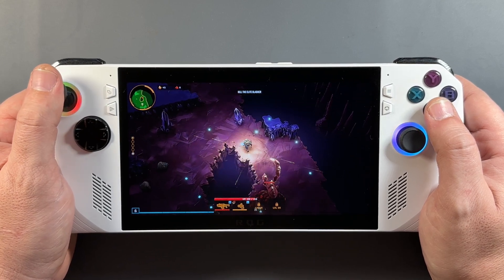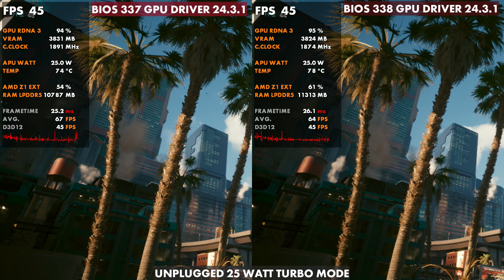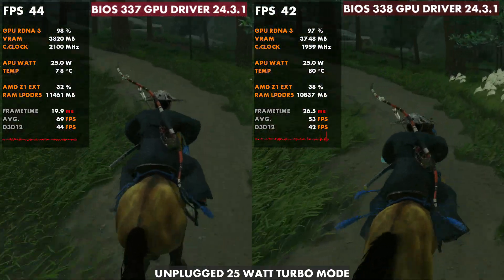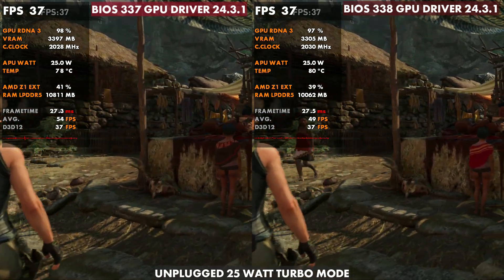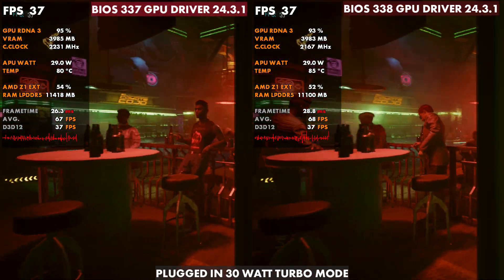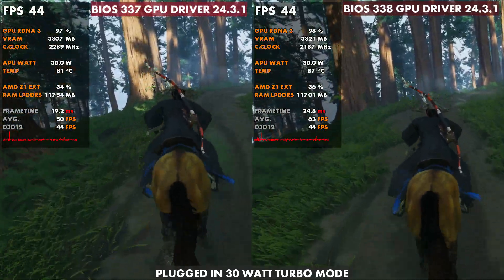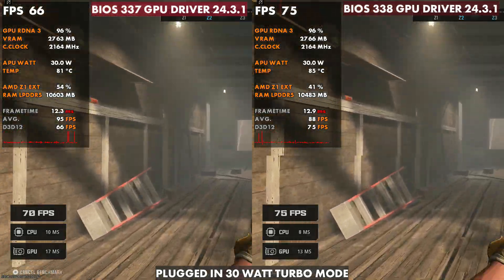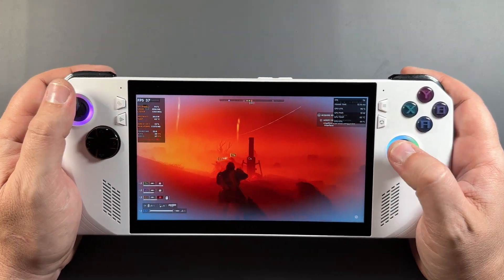ROG Ally - Bios 337 vs BIOS 338 Comparison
ROG Ally Bios Update 337 vs Bios 338 and GPU driver 24.3.1. A look at a few in game benchmarks to see performance and temperature differences.

Intro - 0:00
25 Watt Turbo - 0:25
30 Watt Turbo - 3:32
Outro - 5:40